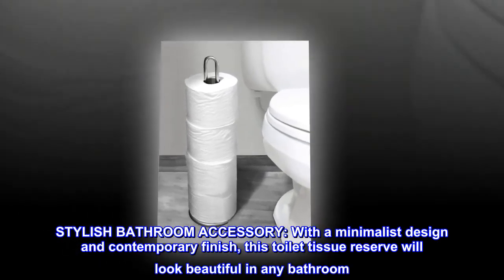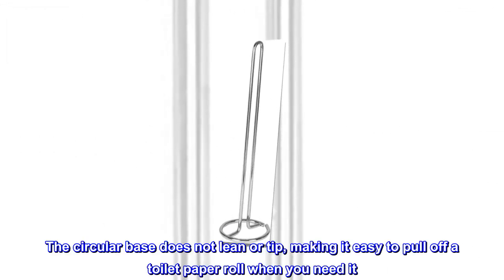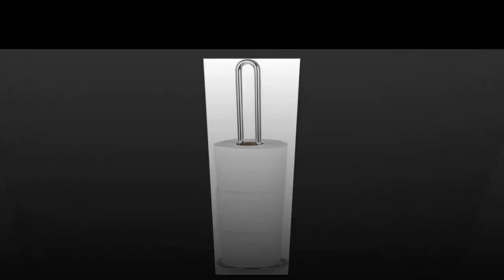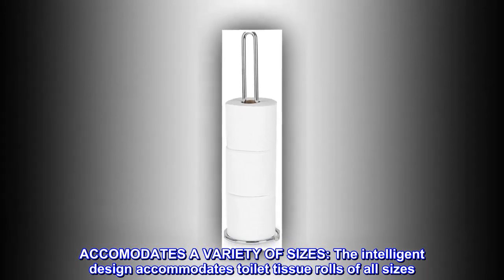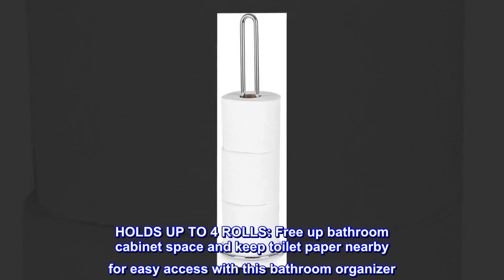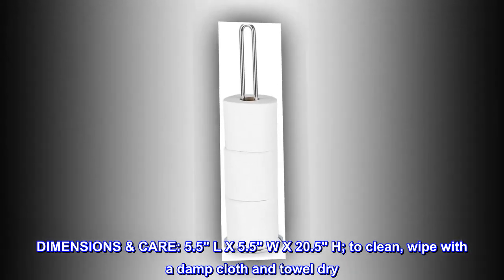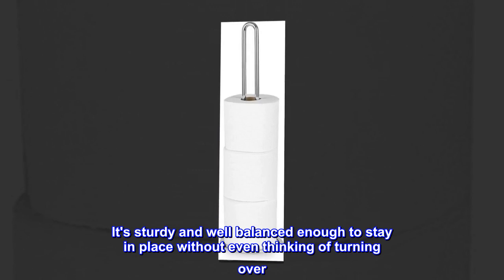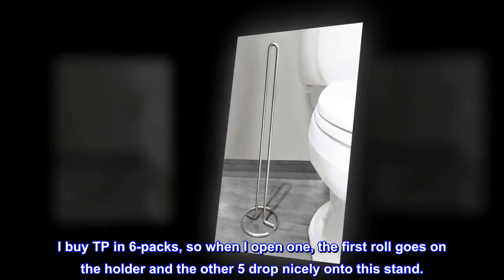Spectrum Diversified Euro Tissue Reserve, Paper Toilet Holder, Holds Regular & Jumbo Rolls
Steel
STYLISH BATHROOM ACCESSORY: With a minimalist design and contemporary finish, this toilet tissue reserve will look beautiful in any bathroom. The compact toilet paper holder will take up little space on your bathroom floor, leaving more space for moving around. The sleek sturdy steel looks modern while boasting old-fashioned durability. The circular base does not lean or tip, making it easy to pull off a toilet paper roll when you need it
KEEPS EXTRA ROLLS NEARBY: Skip the panic you feel when you use the last square of the current roll! The toilet tissue reserve keeps fresh rolls nearby without taking up extra cabinet space. The beautiful design also makes it look nice in the bathroom, adding to the overall décor and functionality in the washroom. The intuitive design also makes it easy to load and unload new rolls. No arms or locking mechanisms to get in the way
ACCOMODATES A VARIETY OF SIZES: The intelligent design accommodates toilet tissue rolls of all sizes. Whether you buy standard-size or jumbo toilet paper rolls, they’ll rest securely on the tissue reserve
HOLDS UP TO 4 ROLLS: Free up bathroom cabinet space and keep toilet paper nearby for easy access with this bathroom organizer. The tall center rod holds up to 4 rolls of toilet tissue, ensuring you always have easy access to a new roll when needed. The open design helps you keep an eye on your supply, so you can restock when needed
DIMENSIONS & CARE: 5.5" L X 5.5" W X 20.5" H; to clean, wipe with a damp cloth and towel dry

Better than advertised
This is a modest little device - nothing fancy, no frills. It's sturdy and well balanced enough to stay in place without even thinking of turning over. The listing says it holds 4 rolls of TP but it actually holds 5 just fine. The photo is taken from a weird angle so you see it with 5 "mega" rolls on it. I buy TP in 6-packs, so when I open one, the first roll goes on the holder and the other 5 drop nicely onto this stand.